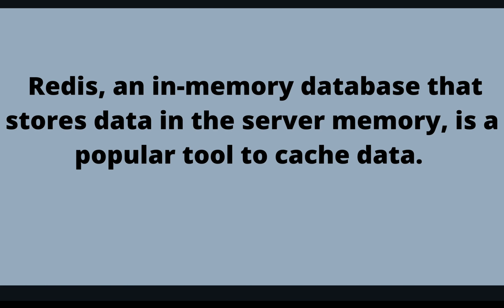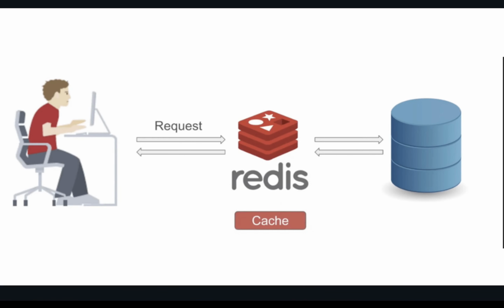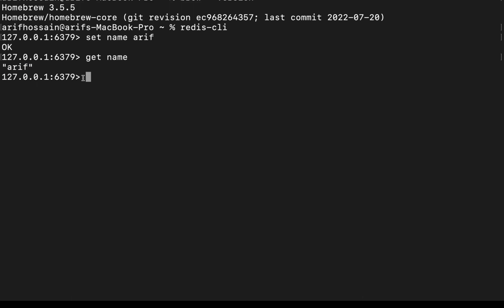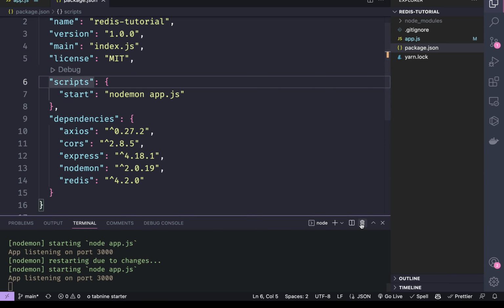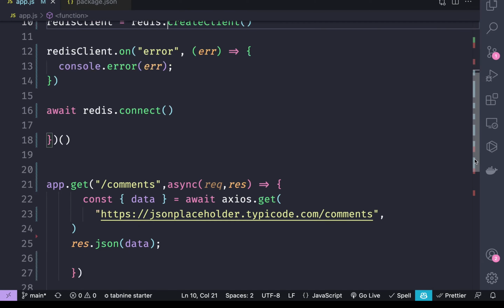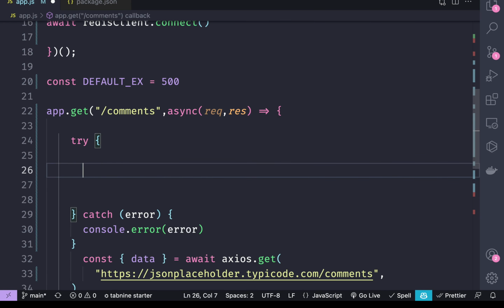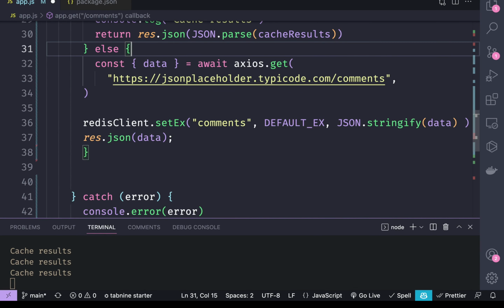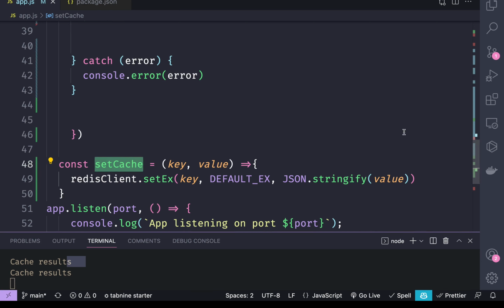Redis Crash Course: Advanced Techniques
Redis is the most popular caching tool. It can be used with pretty much any programming language
also Redis can be used as a primary database nowadays  Redis powers a huge portion of the web so it is important to understand how it works. This video, all the way to how to use it in a real-world project
What Redis Is
Installation
Redis-cli
Data Types - Strings, Lists, Sets, Sorted Sets, Hashes
Data Persistence
⏱️ Timestamps:
00:00 - Introduction, What Is Redis?
01:35 - How does Redis works behind the scenes?
03:05 - Redis Installation
04:14 - Start the Redis server
04:40 - Basic Redis Comands
07:00 - Node.js Example with Redis js